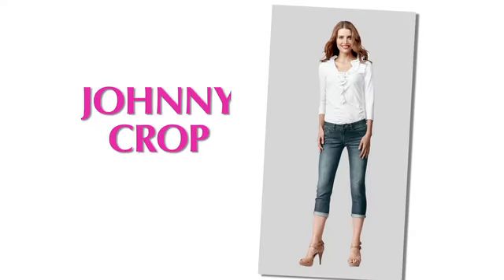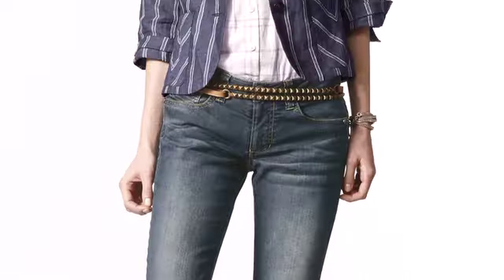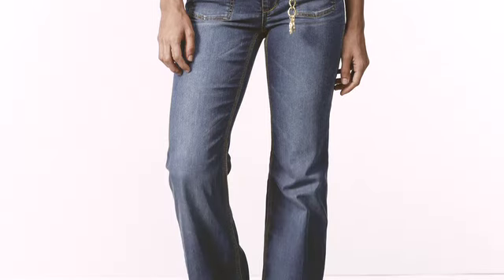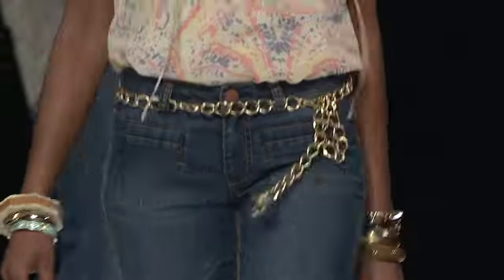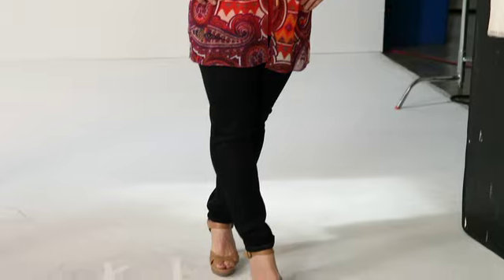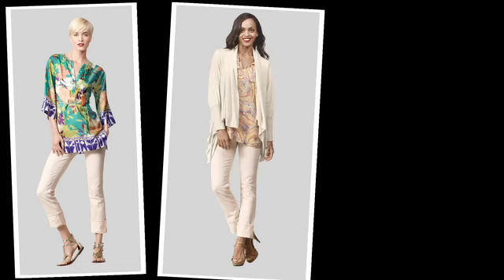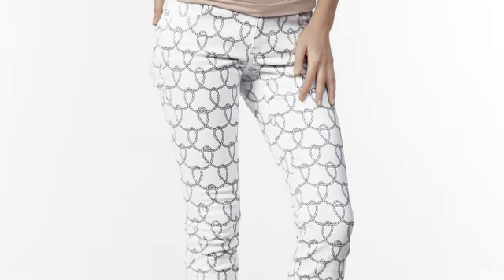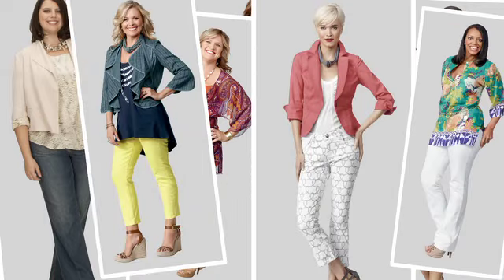CAbi Spring 2012 Pants & Denim Guide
Explore the CAbi Spring 2012 Pants & Denim Guide! This spring, we offer perfect pants, timeless trousers, delicious denim and jeanius jeans! Check more out at the CAbi Canary